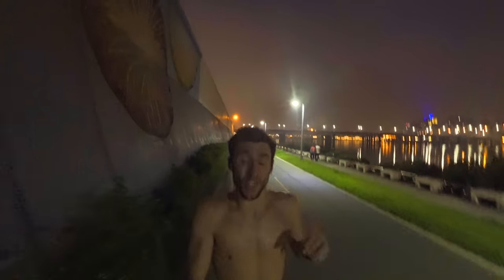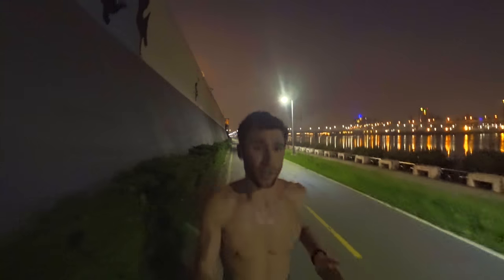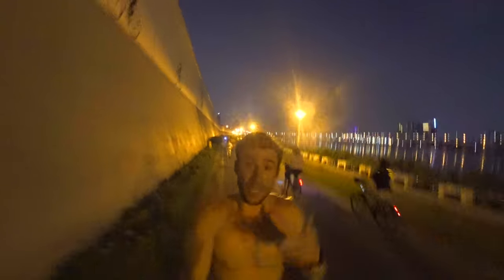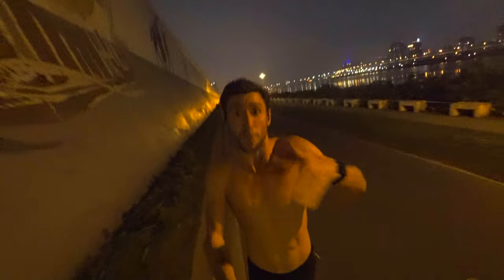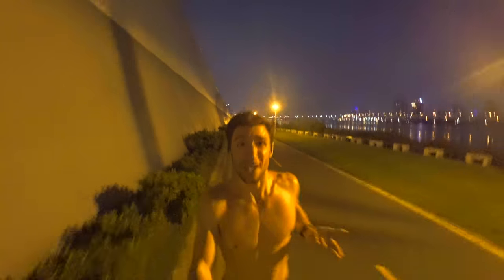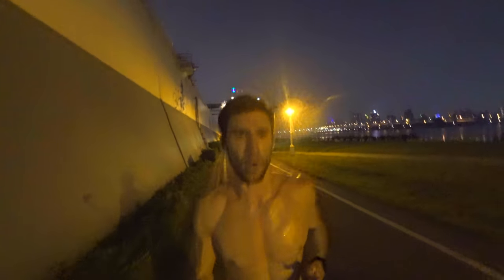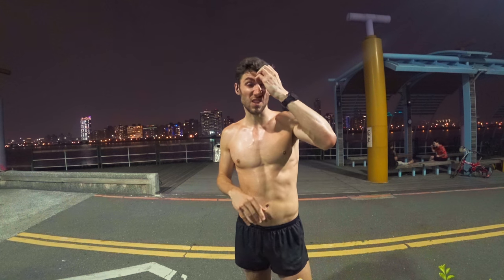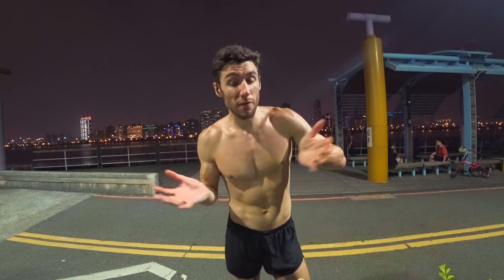When to Eat Your Carbs & How Many Carbs to Eat Before Your Long Run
If you have ever wondered exactly HOW and WHEN to carb load for a long run or workout, then this video is for you. Backed by science. Presented by a 2:52 marathoner & Kinesiologist.

Summary:
1. Eat a carb-heavy meal no sooner than 24 hours before your long run or workout.

2. 7-10 g/carbohydrate/kg/day is sufficient for resynthesizing glycogen

Sources:
- 24 Hour Glycogen Re-synthesis Time

[This was RunEpisode1]

Sometimes I post pictures that aren't related at all to this channel